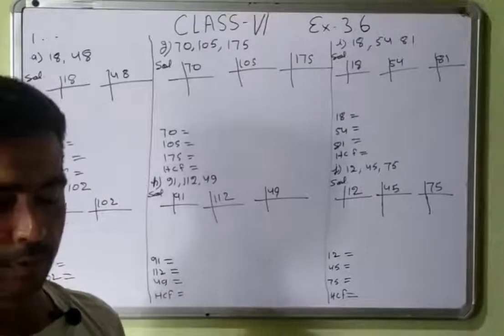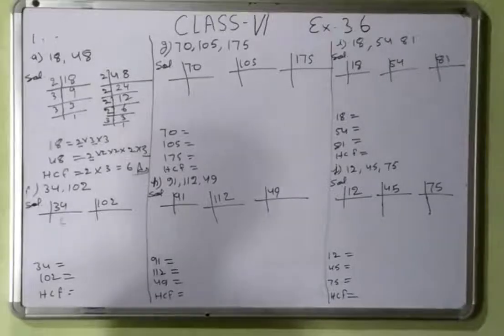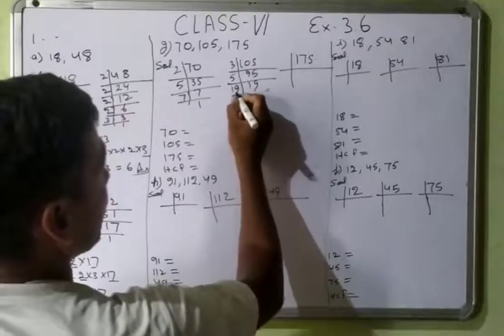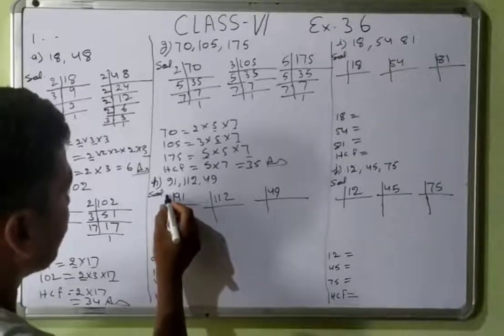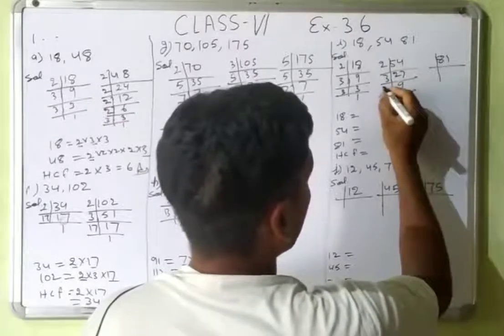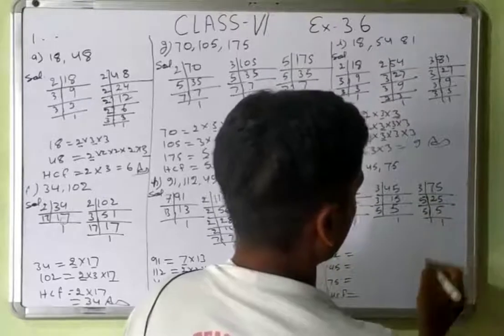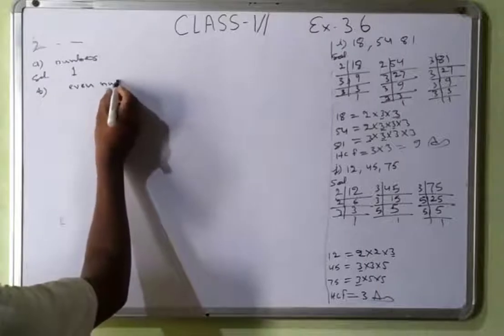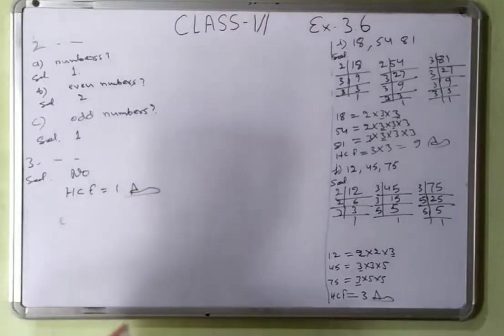CLASS 6 | CHAPTER - 3 - PLAYING WITH NUMBERS | EX 3.6 | PART - 12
In this video I will explain you that how we can find common factors and common multiples of the numbers

If you have any questions you can ask in comment section